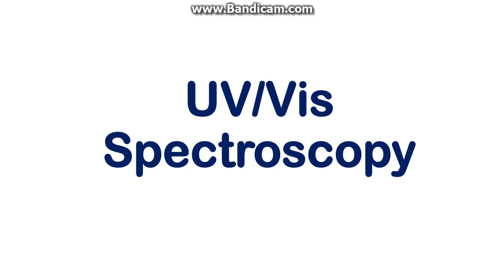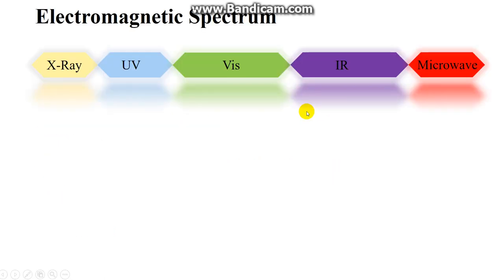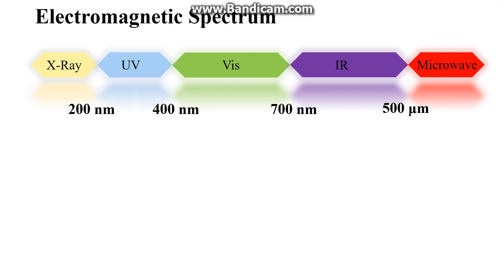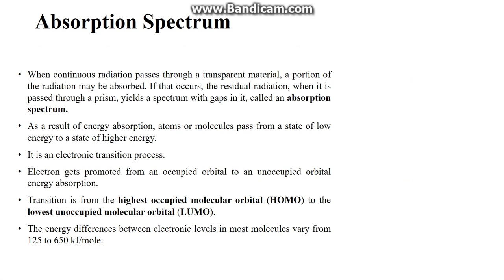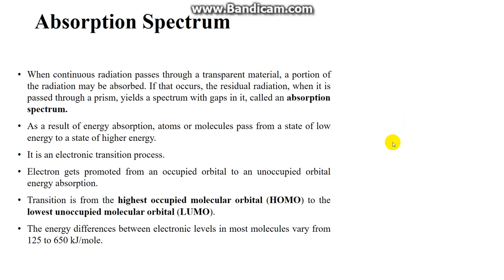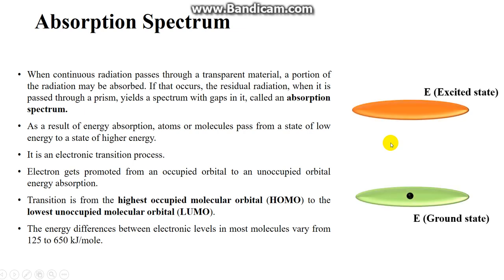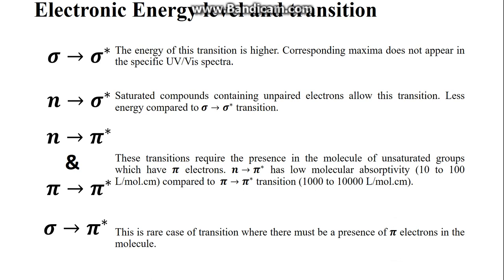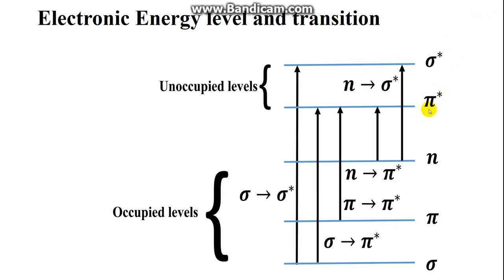Chemistry Series-UV VIS Part 1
Thanks to Rupam Sinha, Research Scholar IIT Guwahati for sharing this presentation with me.